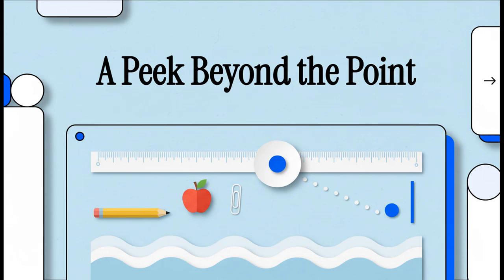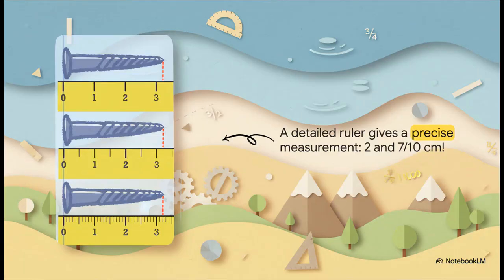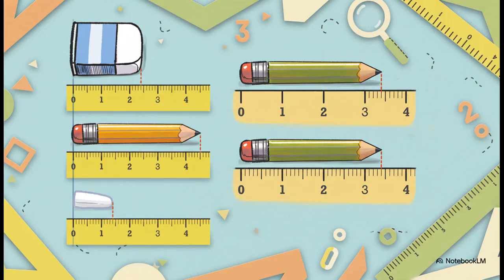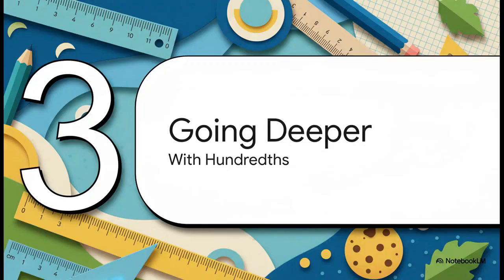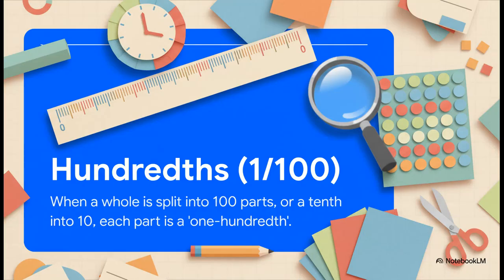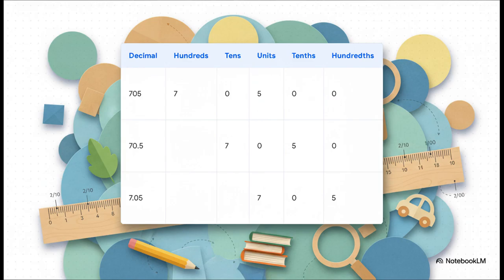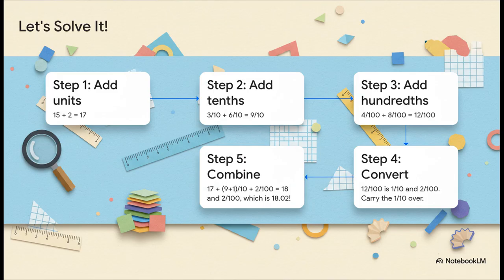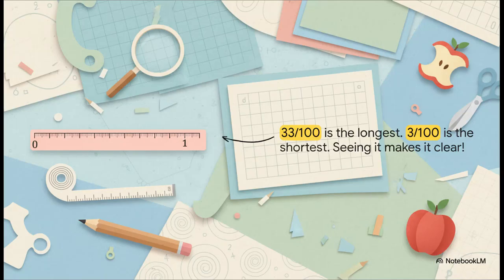A PEEK BEYOND THE POINT | Class 7 Mathematics Chapter 3 | CBSE NCERT | Quick Revision in 7 Mins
⏰ TIMESTAMPS:
00:00 Intro
00:27 Why We Need Decimals
00:54 Understanding Tenths
01:31 More Examples with Tenths
02:29 Quick Quiz: Adding Tenths
02:44 Quiz Solution & Carrying Over
03:40 When Tenths Aren't Enough
04:00 Introducing Hundredths
04:39 Accuracy with Hundredths
04:56 The Need for a Shortcut
05:32 The Decimal Point Explained
05:59 Decimal Place Value Chart
06:48 Exam Question: Adding Decimals
07:11 Solving the Addition Problem
08:35 Challenge: Comparing Decimals
08:59 Visualizing Decimal Comparisons
09:47 Conclusion & Beyond Hundredths